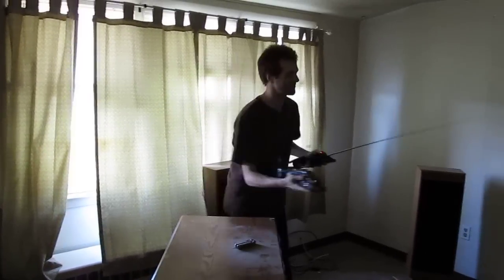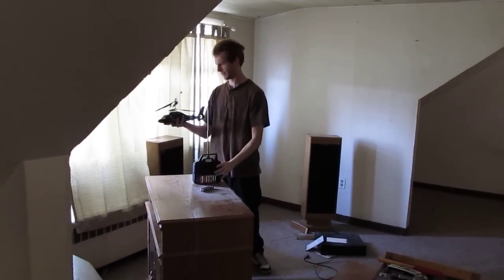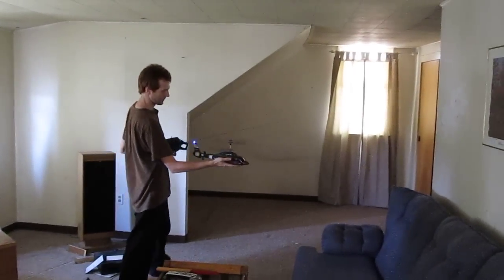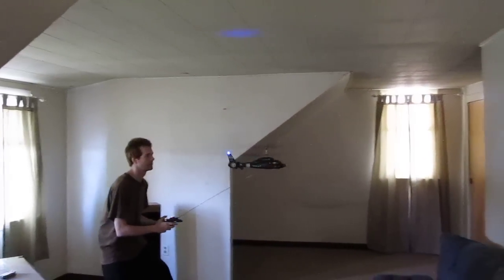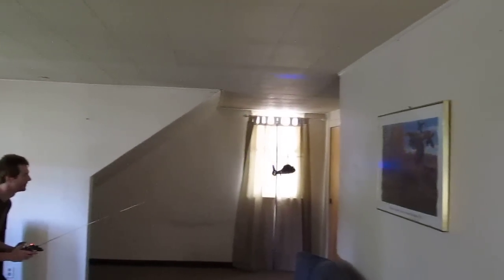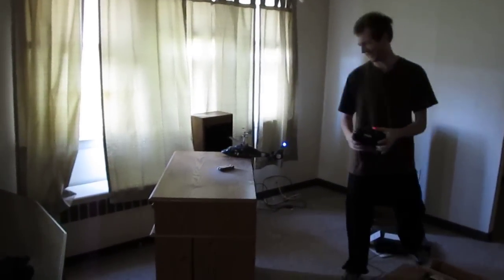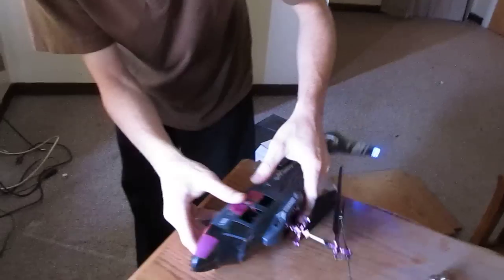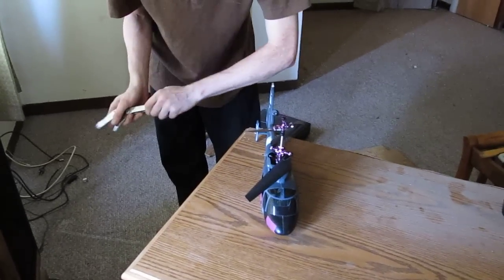Esky Dauphin - first flight with CNC parts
Test flight with the Esky Dauphin with new CNC aluminum parts.

When I got this helicopter second hand, it was in pretty sad shape and needed many parts on the rotor shaft replaced.

It flies now, but i need to replace the rotor blades as soon as I can before it's capable of serious flight.